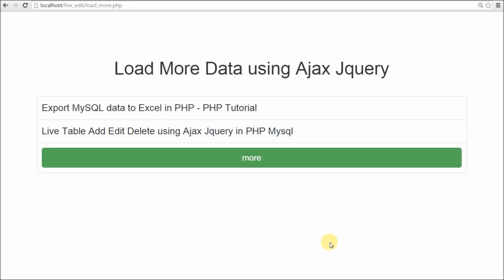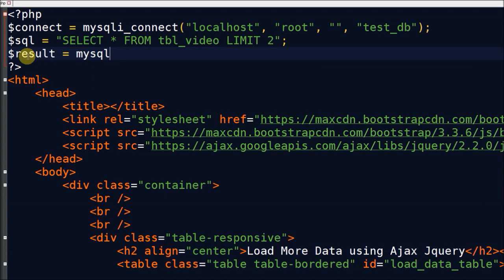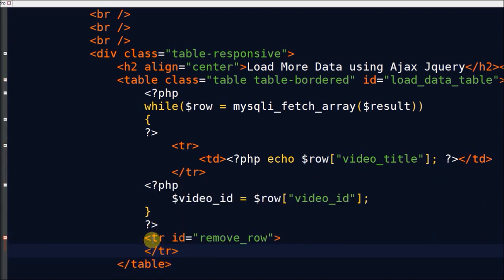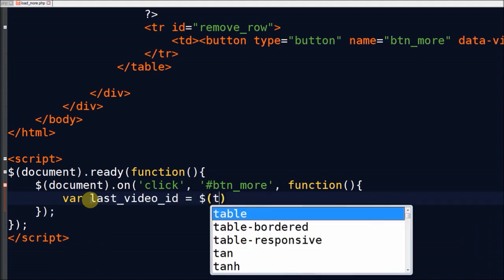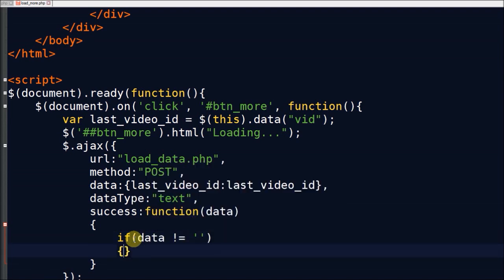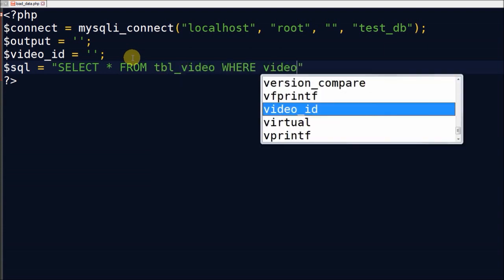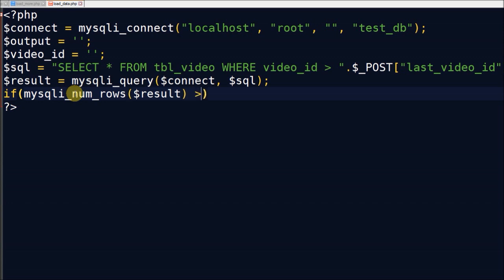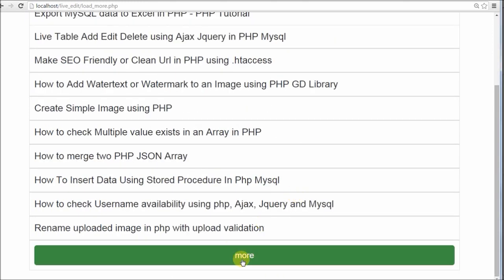Load More Data using Ajax Jquery with PHP MySql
In this video tutorial, we have covert how to load more data from database using Ajax Jquery and PHP on single click of button without refresh of web page. It will load more data using JQuery Ajax as front end and php Mysql as back end. For Source Code